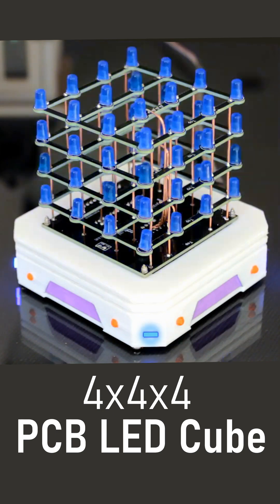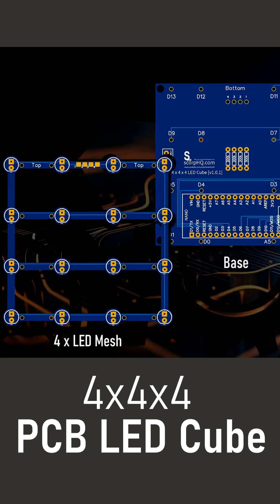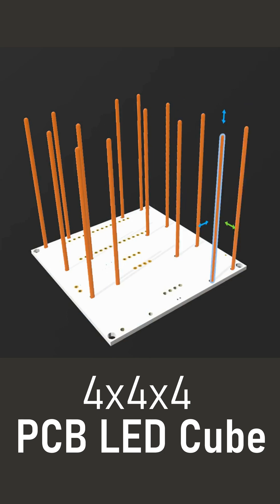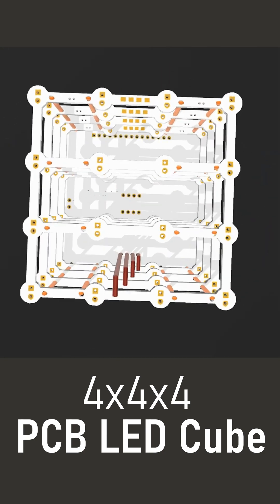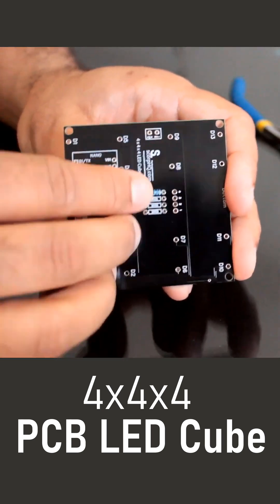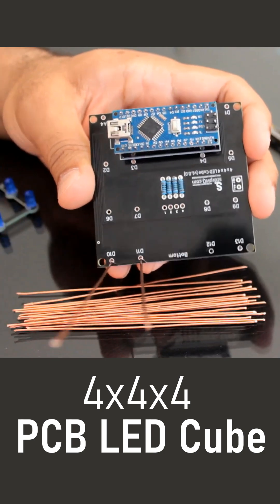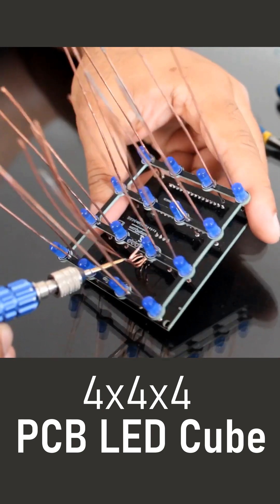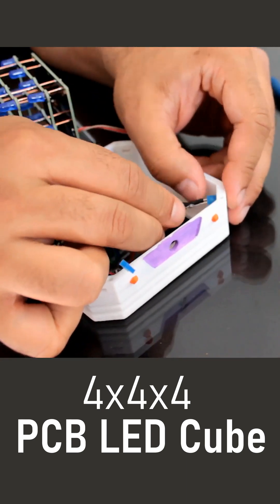4x4x4 PCB LED CUBE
Bring life to your home with this enchanting 4x4x4 LED cube. From static to flashing, chasing, or fading this cube can be programmed to display many different types of 3D LED transitions. This customizable PCB LED cube is super easy to make and fun to have in your home. Go ahead and create a forest of these cubes using various color LEDs to enhance the beauty of your Christmas Tree this Christmas.

This cube has 64 Blue LEDs organized in 4 layers. These LEDs are wired up to an Arduino Nano. Each LED can be addressed individually using Arduino IDE, enabling it to display amazing 3D transitions!

There are hundreds of tutorials of these cubes made using exposed metal wires and by using crazy soldering techniques, which just gives me shivers. In this tutorial I'll show you guys how to make this super simple 4x4x4 PCB LED cube "without overcomplicating anything". With just basic soldering skills, you can create this PCB cube and light up your living room making everyone jealous.